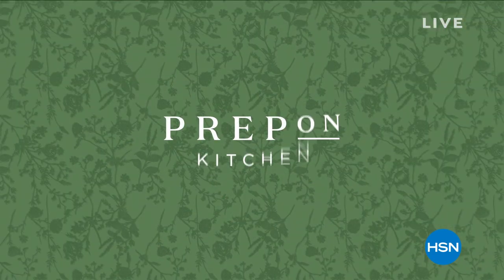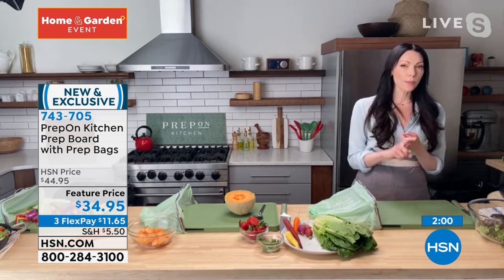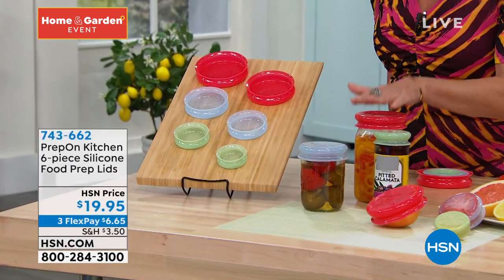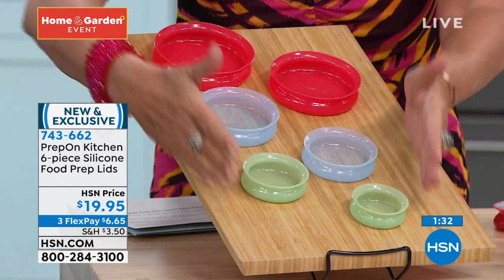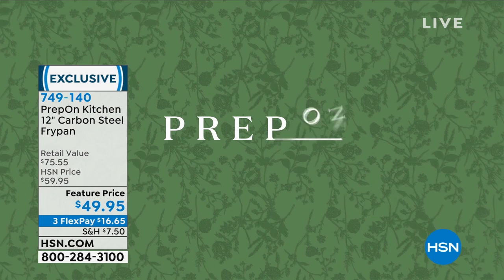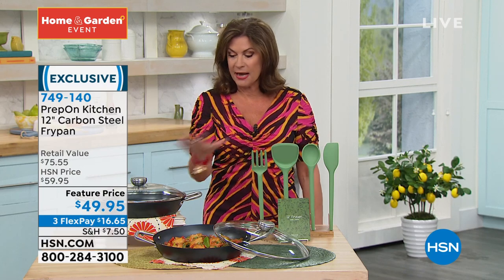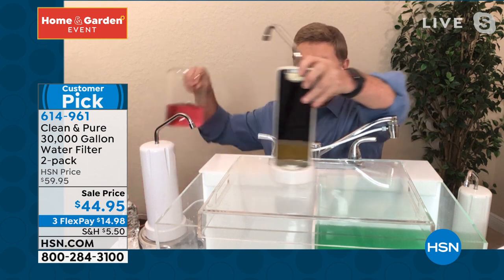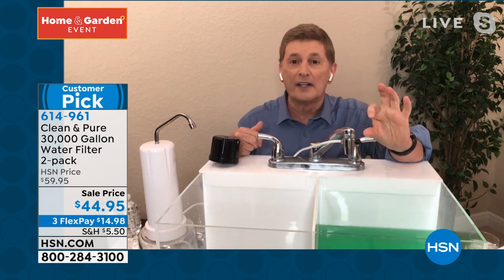HSN | Kitchen Prep with Laura Prepon Premiere 05.07.2021 - 12 PM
Make kitchen preparation easier and more fun with utensils, storage, and cookware from Laura Prepon.